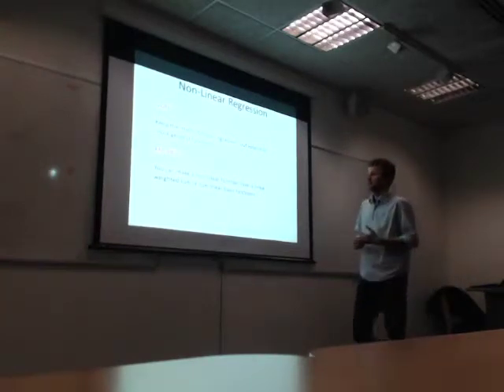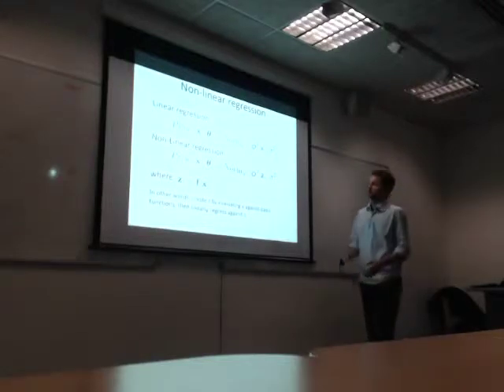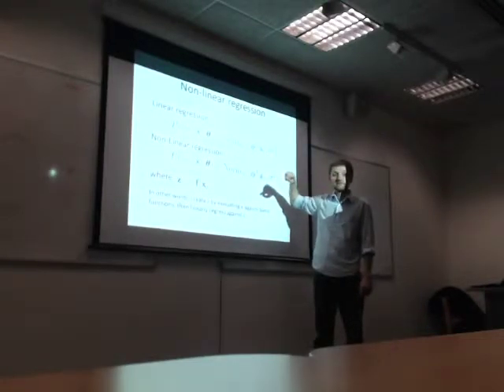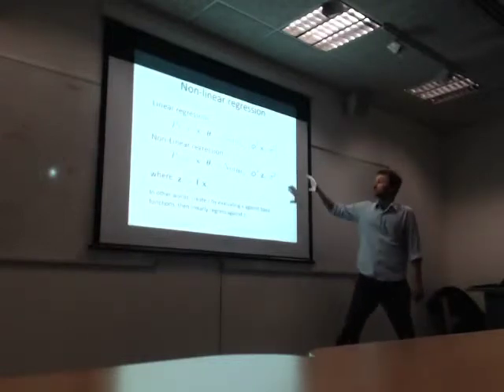Machine Vision Lecture 11